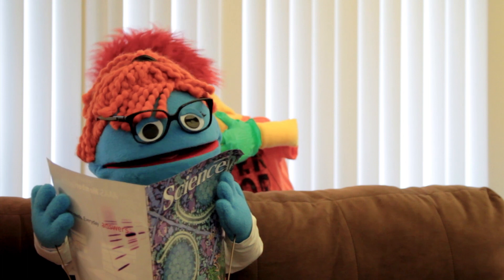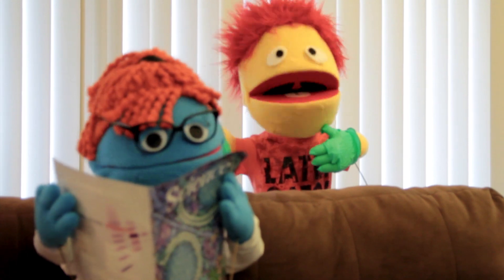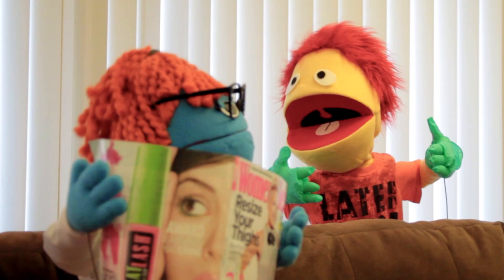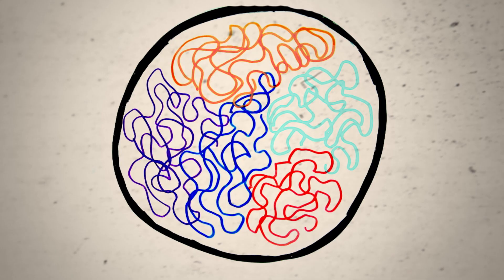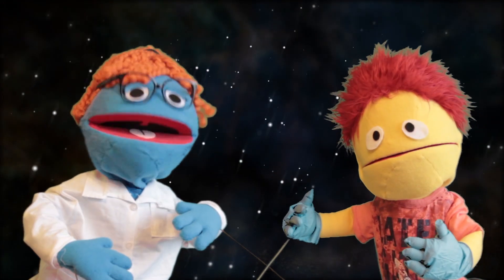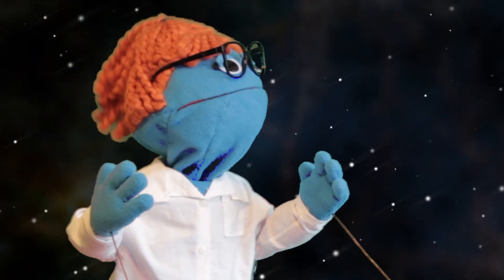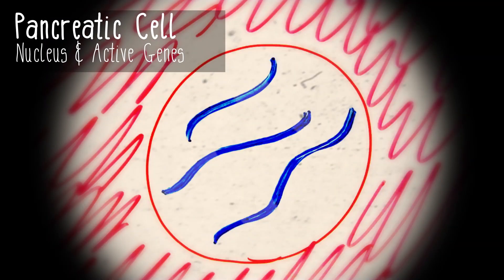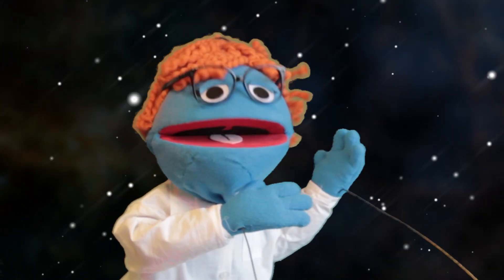Ep. 3 - Genes vs. Genome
Jax gets into a bit of trouble, but luckily, Zee is there with some good old fashioned science know-how to help!